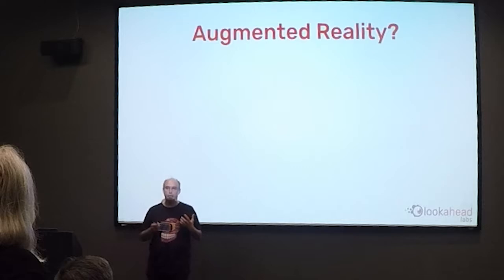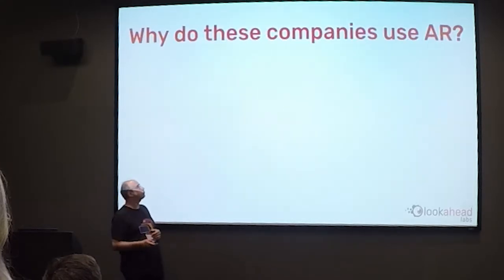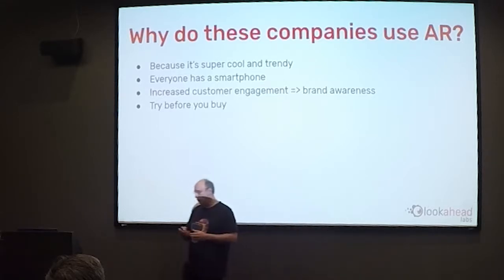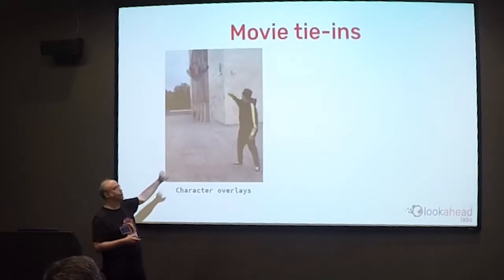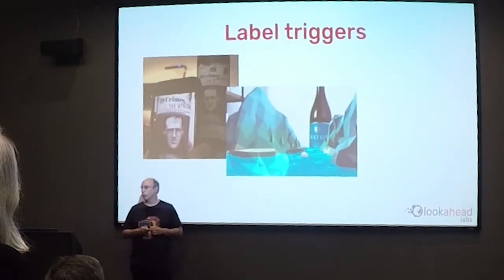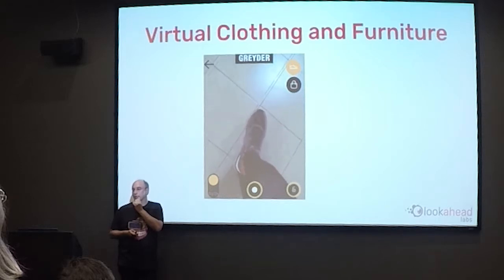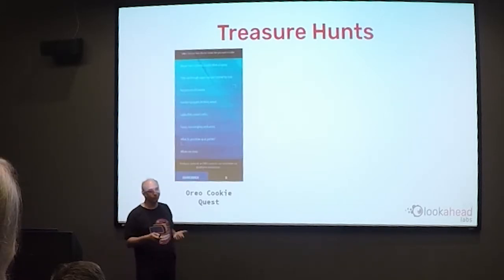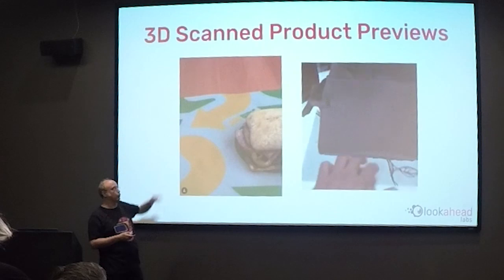AR for Fun and Branding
This is a demo presented in Vancouver to the AWE meetup on September 10th, 2019. The focus of the presentation was to talk about AR and it's use in promoting brand recognition.